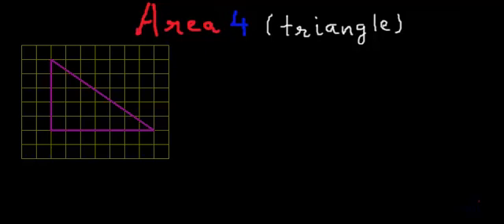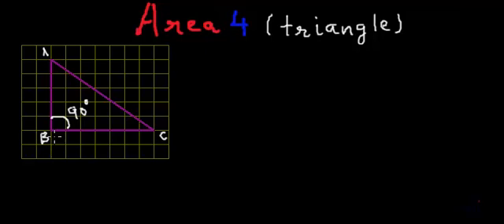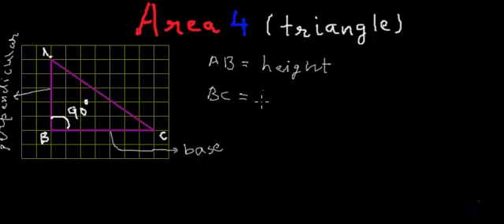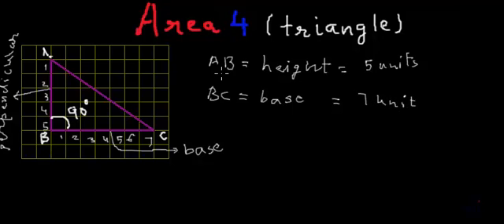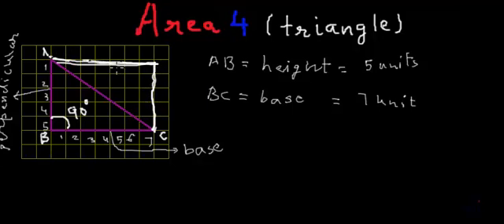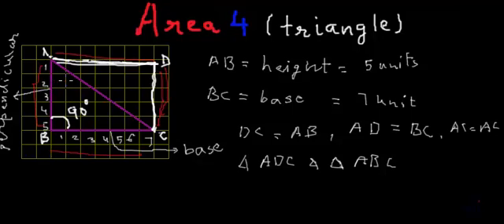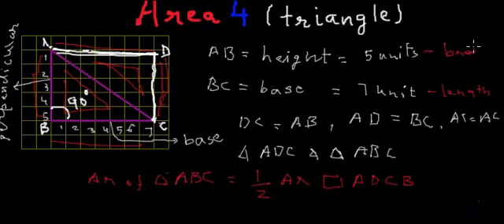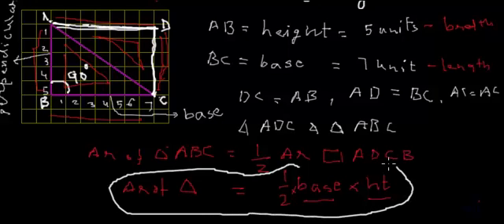Area of right angled triangle - Derivation of Formula| Mensuration CBSE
Area of right angled triangle. Learn to derive the formula of area of right triangle. Learn the fundamental instead of memorizing the formula.

Derive the formula to find the area of a right angled triangle.